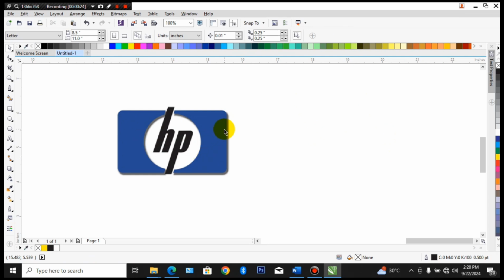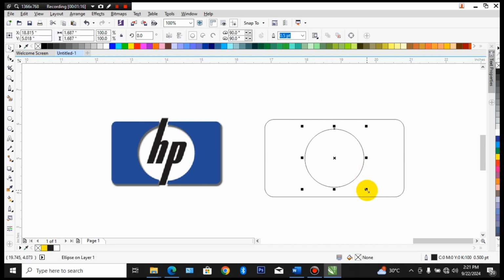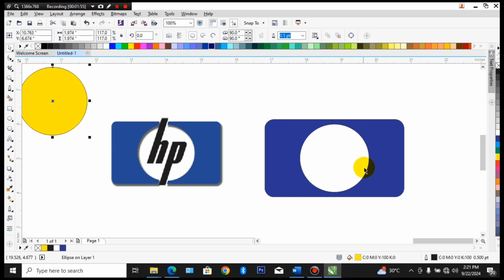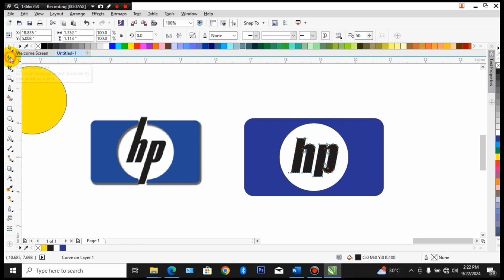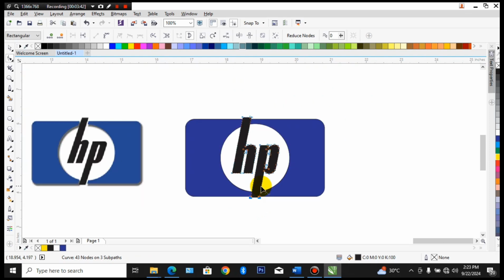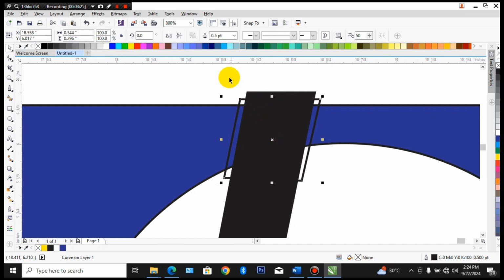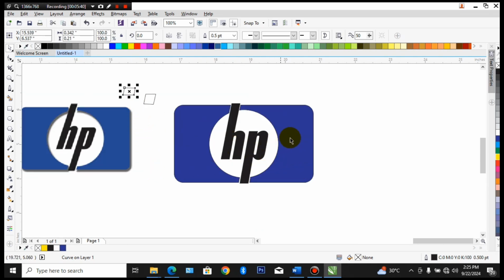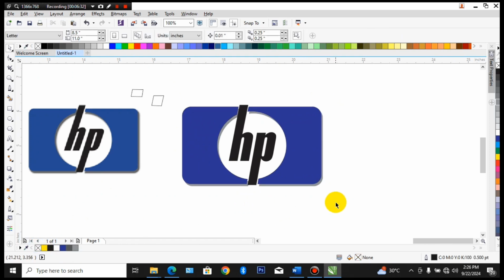Creating LOGO in Corel Draw #1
Dive into our expertly crafted tutorials where we unravel the secrets behind stunning visuals, from mastering composition and color theory to perfecting typography. Whether you're just starting out or looking to elevate your design skills, our step-by-step guides are tailored to help you create impactful, professional-quality work that stands out in any project.

But we don’t just focus on the technical side; our tutorials also explore the creative process and strategic thinking that drive exceptional design. We challenge you to push boundaries, experiment with new styles, and develop a unique design voice that resonates with your audience.
Graphic Design Tutorial for Beginners | Learn Design Principles, Tools & Techniques

Ready to unlock your creative potential and start designing like a pro? In this step-by-step Graphic Design tutorial, you'll learn the core principles, tools, and techniques used by professional designers to create stunning visuals — even if you're starting with zero experience!

Whether you're looking to become a freelance designer, boost your social media visuals, design for your business, or simply explore your creativity, this tutorial is packed with practical tips and real-world examples to get you started on the right path.

🖥️ What You’ll Learn in This Tutorial:

What is graphic design? Understanding the basics

Key design principles: balance, contrast, alignment, hierarchy & space

How to choose the right fonts, colors, and imagery

Hands-on design with tools like Canva, Adobe Photoshop, or Figma

Creating eye-catching posters, logos, social media posts, and more

Common mistakes beginner designers make (and how to avoid them!)

Tips to build your design portfolio and grow as a creative

📁 Resources & Files Used in the Video:
(Insert link to downloadable resources or templates)

📌 Perfect for:
✅ Beginners with no design background
✅ Content creators & marketers
✅ Business owners who want DIY graphics
✅ Students & aspiring graphic designers
✅ Anyone looking to boost their visual creativity

💡 Design is more than just pretty images — it's how you communicate your message effectively. By mastering these foundational skills, you'll be able to create beautiful and impactful designs that grab attention and inspire action.